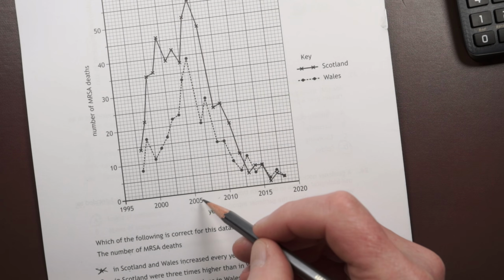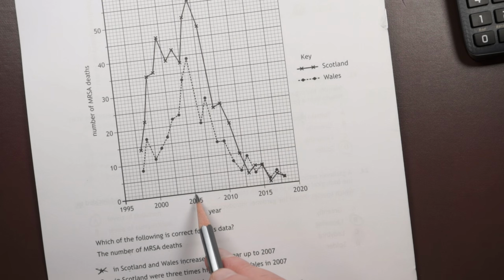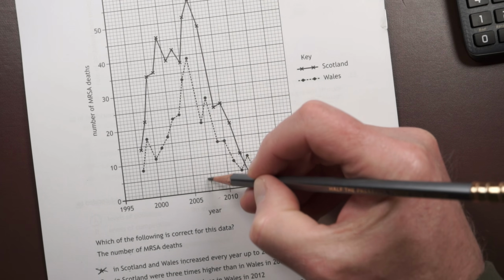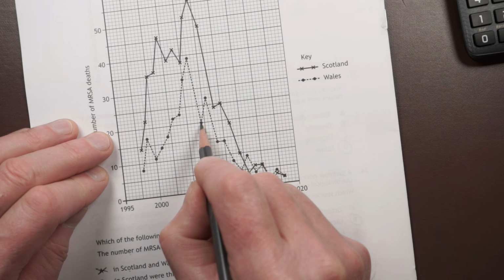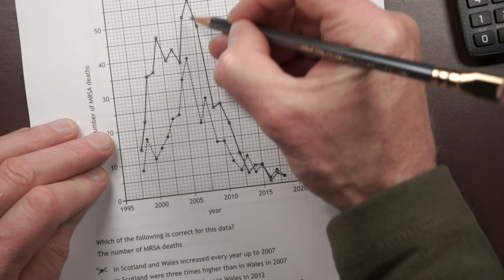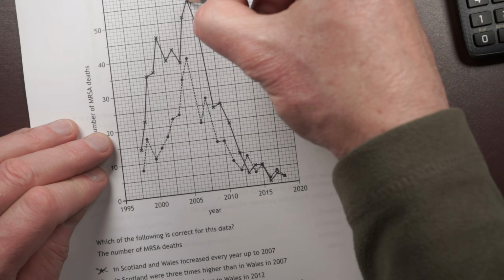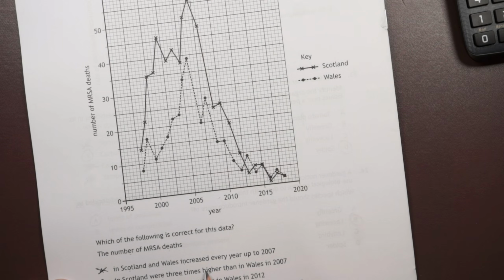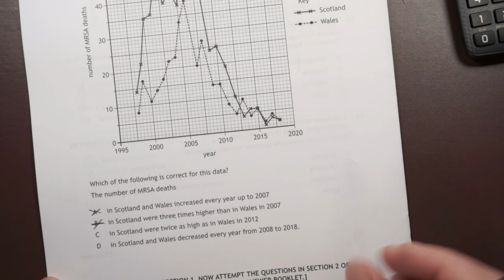2026 Biology Nat5 Scotland Section 1 Multiple Choice Possible Solutions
This video takes you through my take on the 2026 paper section .  See the link at the end to take you to paper 1.

00:00 Intro
00:45 Questions 1-5
03:40 Question 6-10
06:23 Question 11-15
14:30 Question 16-20
20:12 Question 21-25
25:04 Question outro

This paper is copyright Qualifications Scotland, used here by my non-commercial channel to help students with their learning.

Remember I might be wrong with some of these answers, but I point out where there is uncertainty in my mind as I go.

It really does help your learning to have the answers as soon as possible after the exam, so I hope you find it valuable. Good luck!